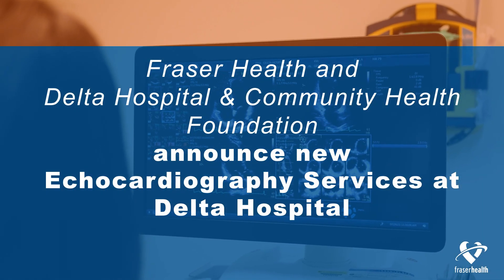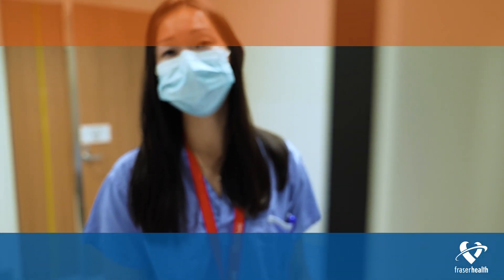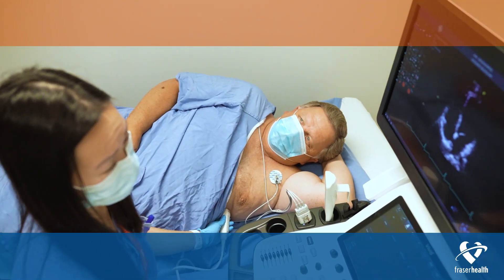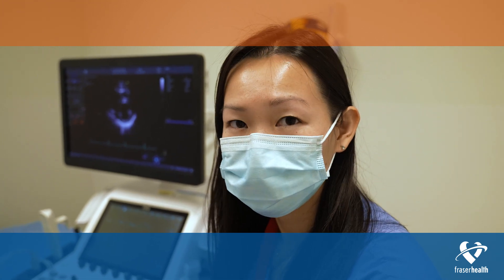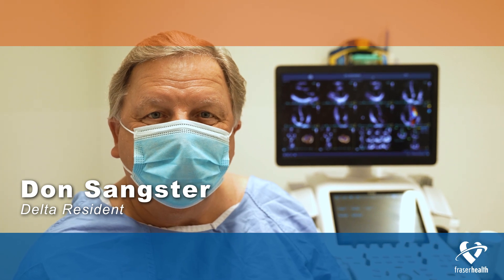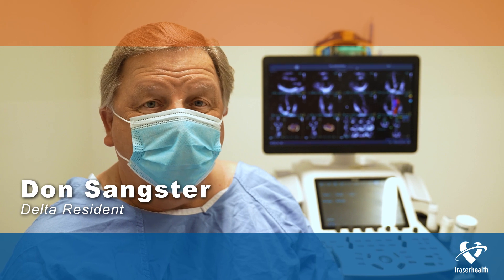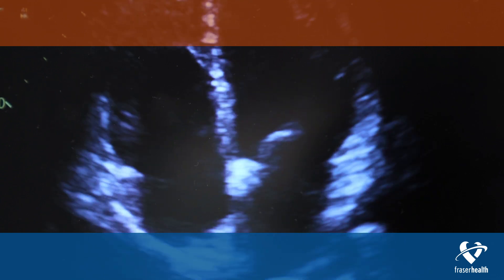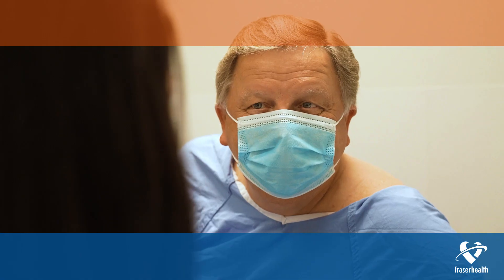New Echocardiography Services at Delta Hospital